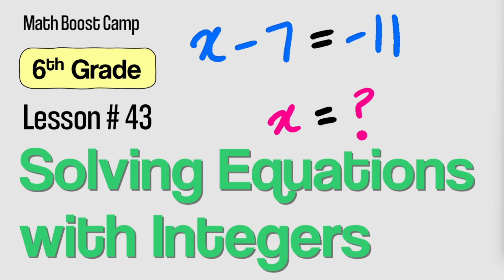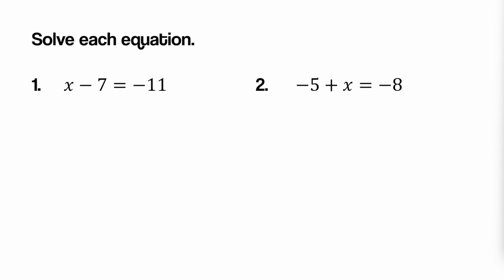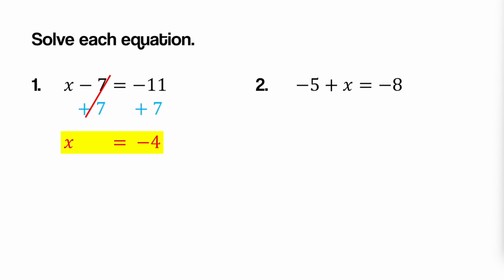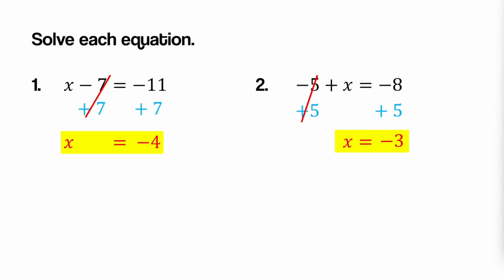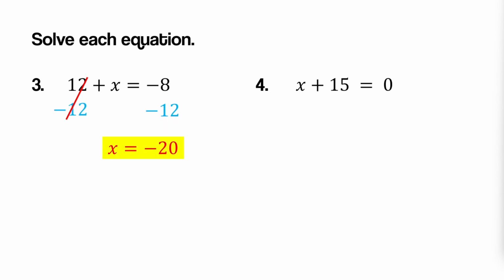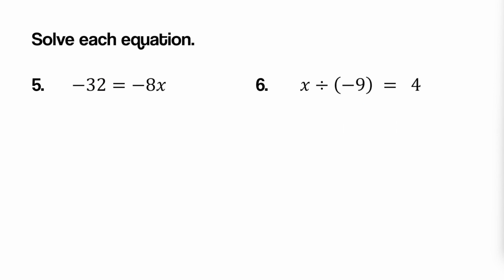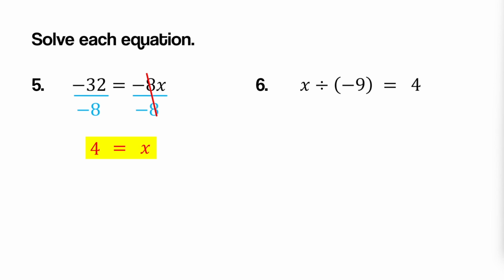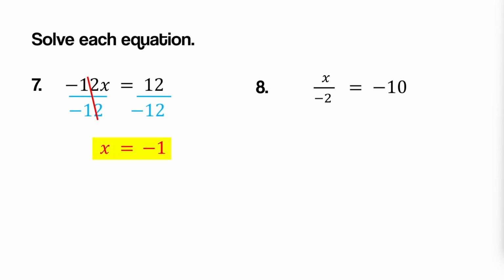🎯Solving Equations with Integers | Grade 6 Lesson 43 | Math Boost Camp 🏕️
6th Grade Lesson 43: Solving Equations with Integers